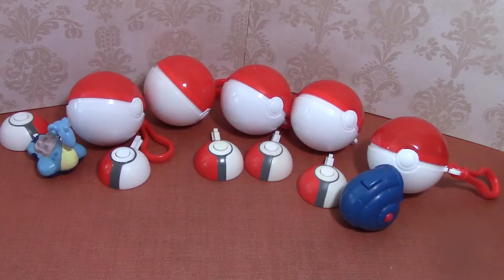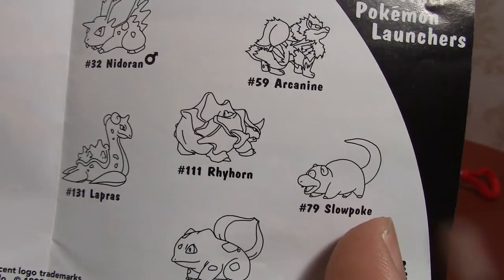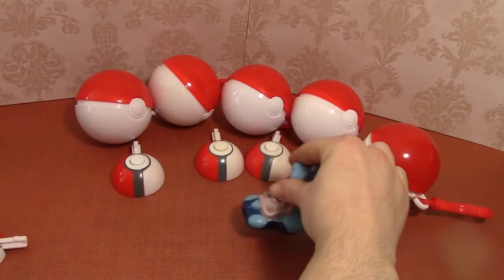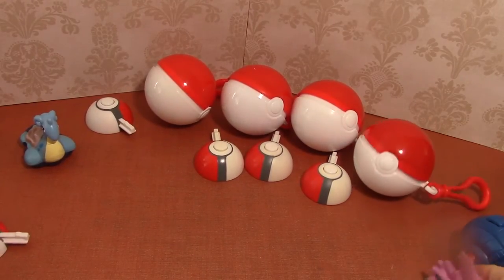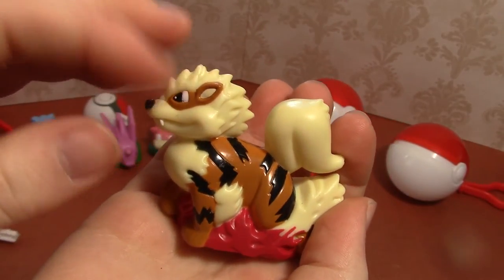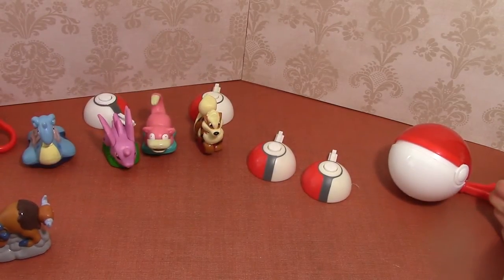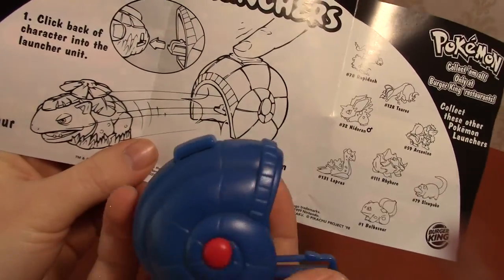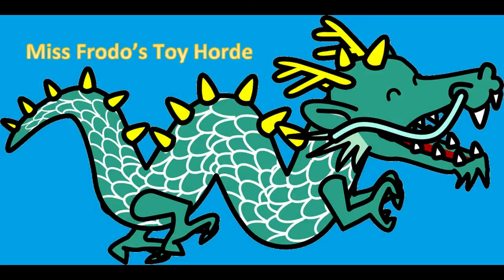Ancient Treasures: Pokemon Launchers from BK Kids Meal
Hi there!  Miss Frodo here,
I'm taking you back in time to the first Pokemon Kids' Meal toys from Burger King!  These are the launchers!  Hope you enjoy the video.